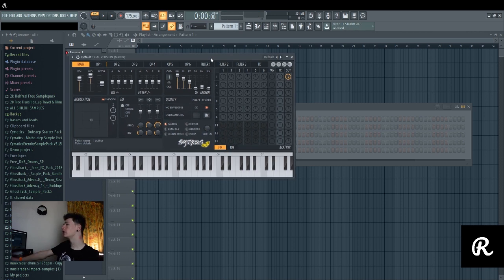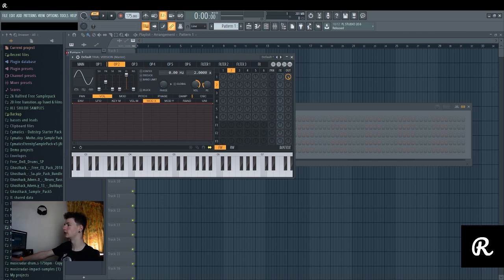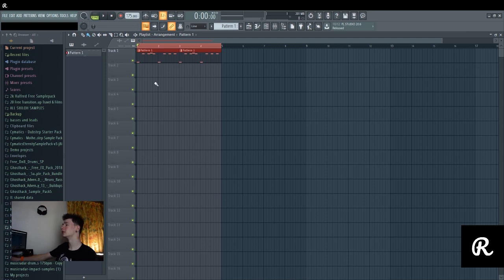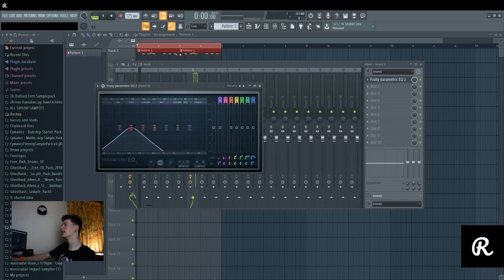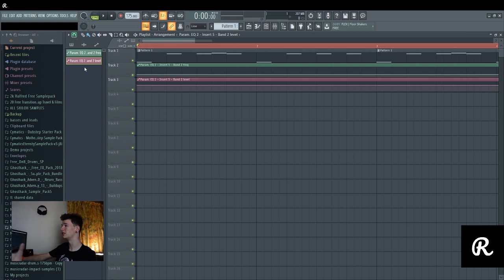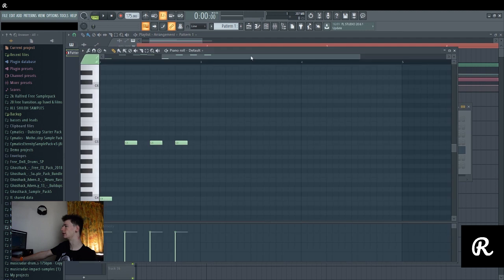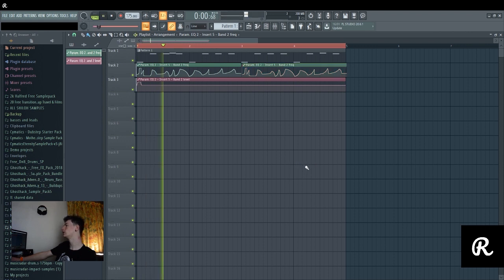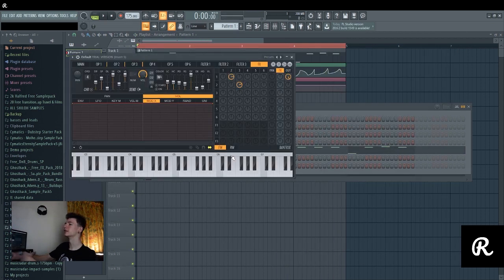How To Create A Jump Up Bass Using Stock Fl Plugins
Routine is the greatest Drum and bass community. Weather you're looking for bad-ass Rollers or hard jump up drops, Routine is the ultimate place to go.